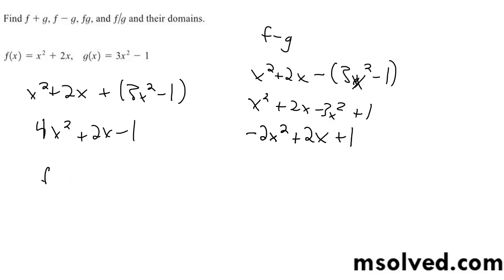Find f+g, f-g, fg, f/g for x-3 and x^2